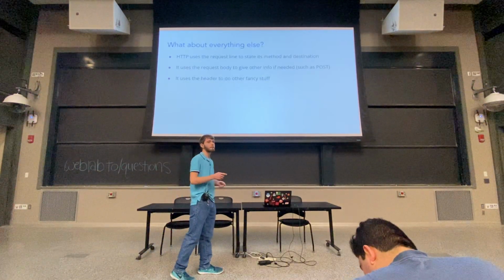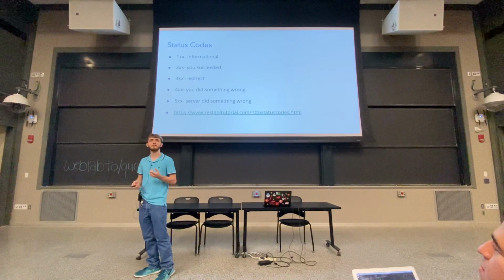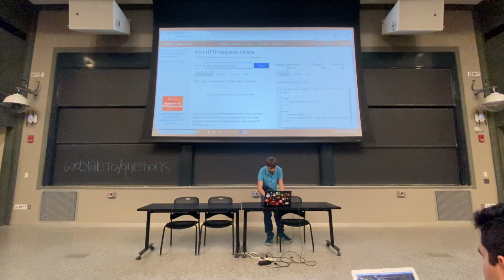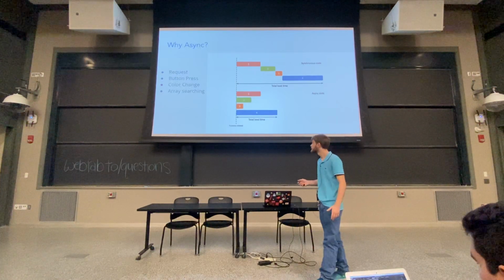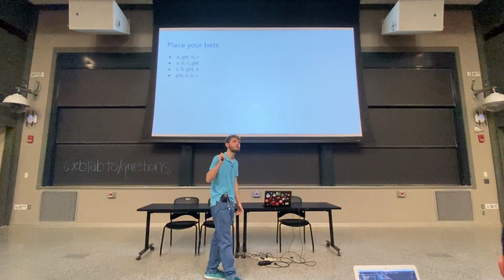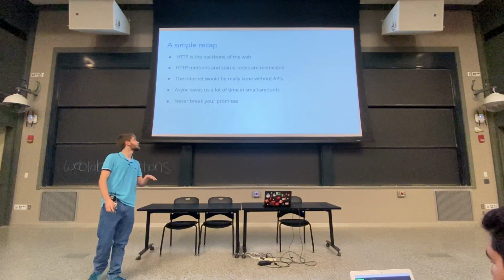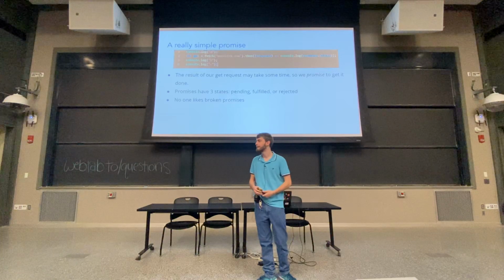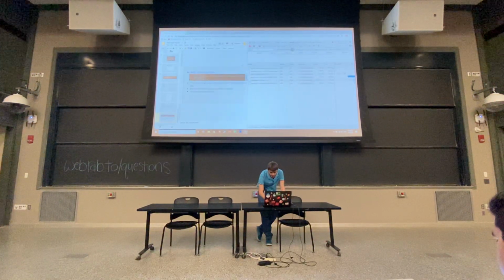IAP 2020 Day 3 - APIs and Asynchronous Programming